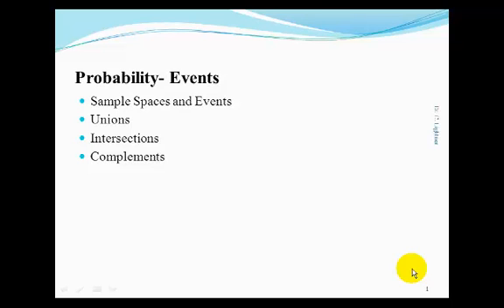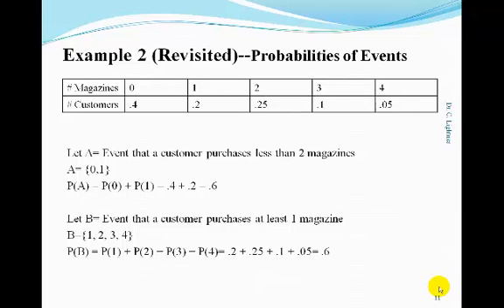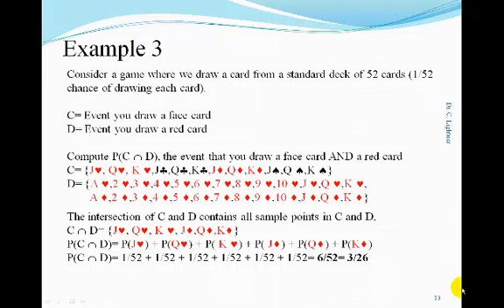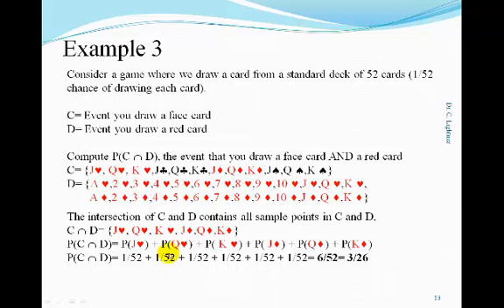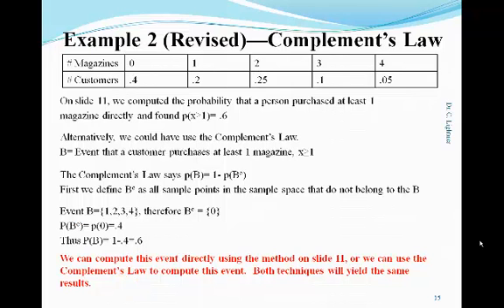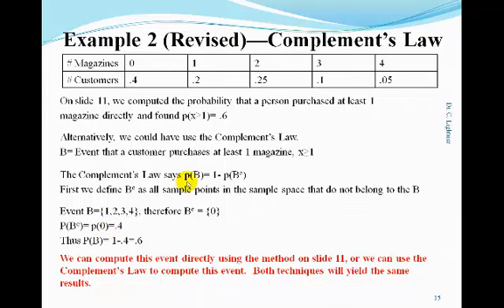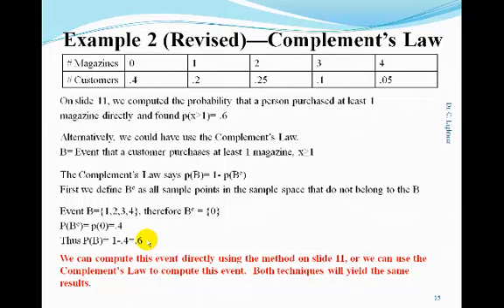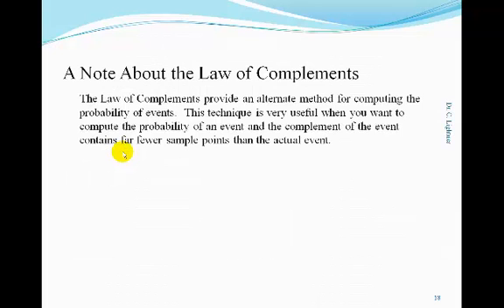Ch 4: Computing Probability of Events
Union, Intersection, and Complement of Events